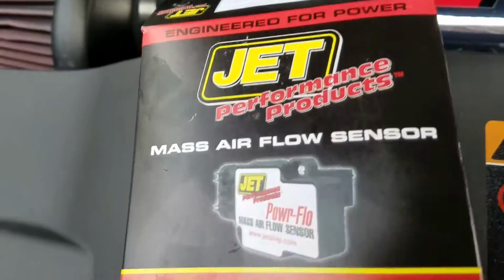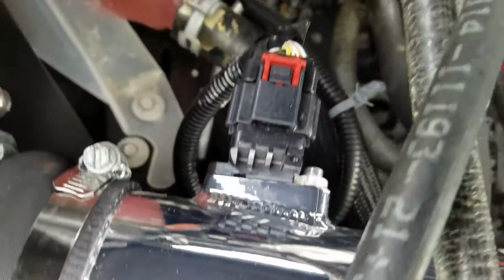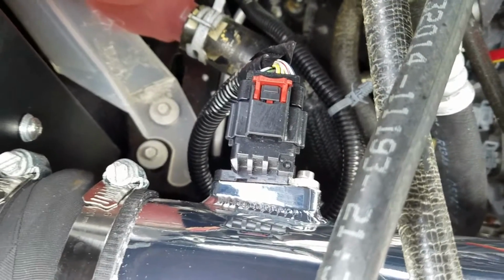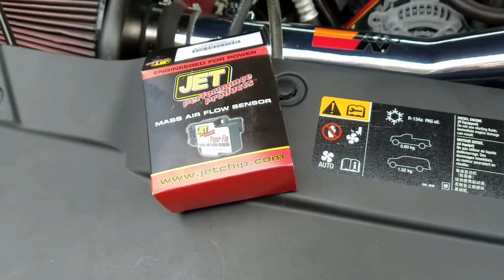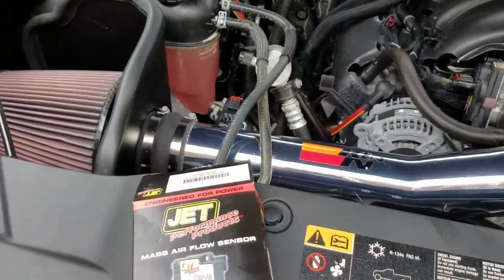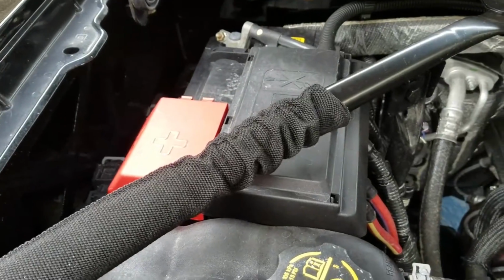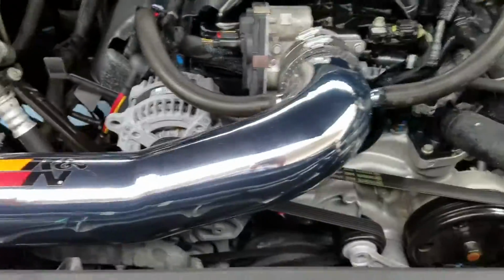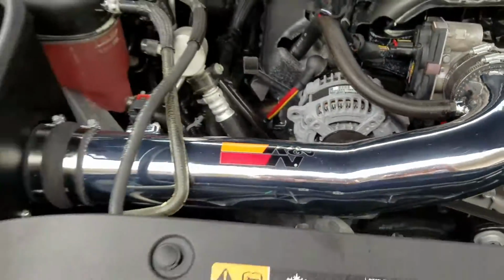2015 Silverado Mass Air Flow Sensor Upgrade By Jet Perfmance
Notice a huge difference on my camaro so I am trying this on my Silverado Truck everyone is giving this part a 5 Star Rating